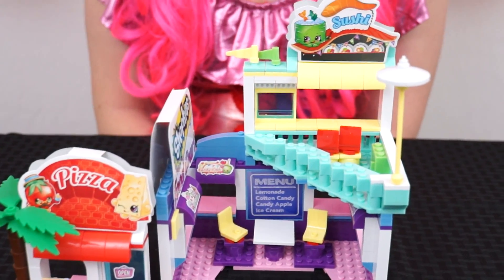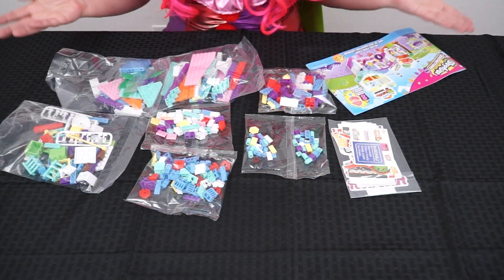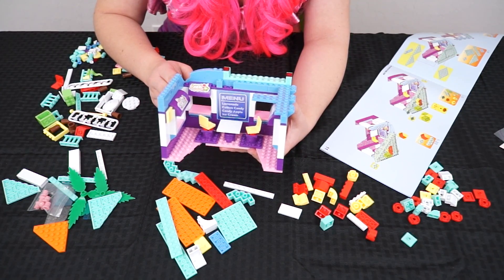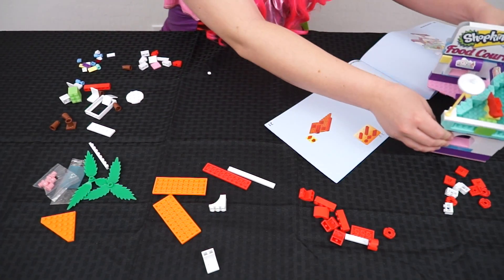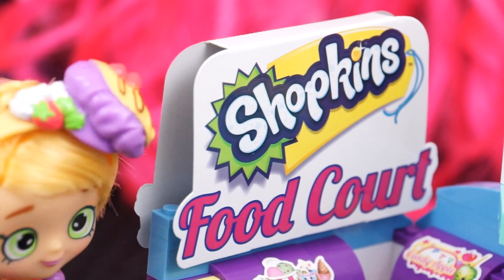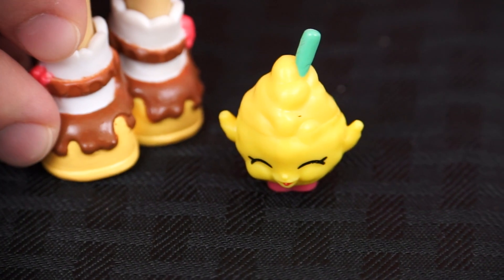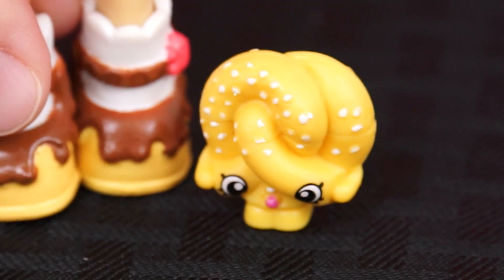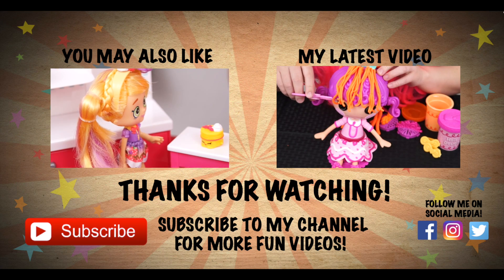Shopkins Kinstructions Deluxe Food Court | TOY REVIEW | KiMMi THE CLOWN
Join in on the fun as Kimmi The Clown unboxes and plays with the Shopkins Kinstructions Deluxe Food Court!  This awesome set comes with 334 pieces including 8 buildable Shopkins figures (Candy Apple, Little Sipper, Candi Cotton, Suzie Sushi, Banana Splitty, Fiona Fries, Soda Pops, and the mystery figure Pretz-elle)!  Watch adorably delicious Shoppie Pam Cake take us on a tour of the Shopkins Deluxe Food Court!  I had so much fun playing with this awesome Shopkins building set!  Great toy for kids who love Shopkins, LEGO, building sets, or playing pretend!  Join me tomorrow for more fun videos! HAVE A FUN DAY!!! 😊

Shopkins is a range of teensy, collectable toys, manufactured by Moose Toys. Based on grocery store items, each plastic figure has a cute face and unique name. The collectable toys (which are designated as common, rare, ultra rare, special edition, and limited editions) have also added a line of trading cards, as well as a YouTube channel.